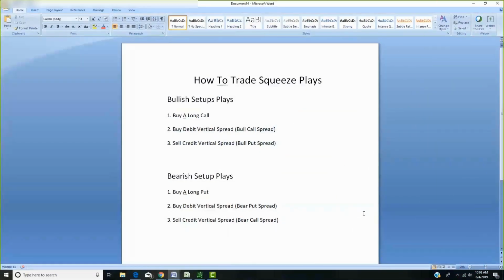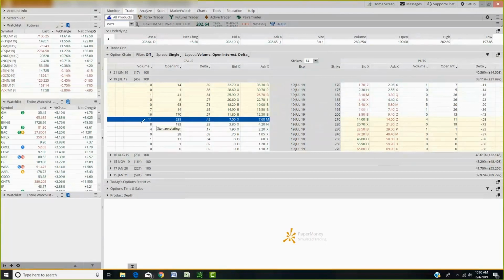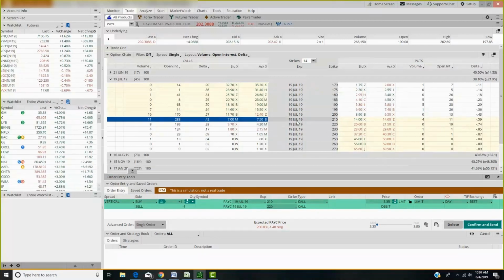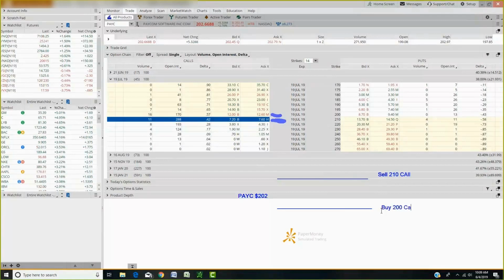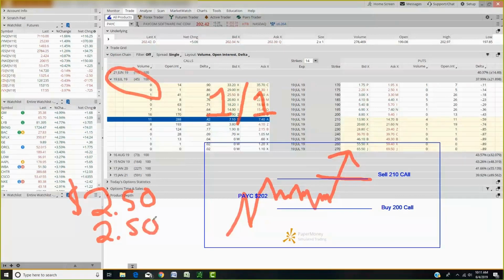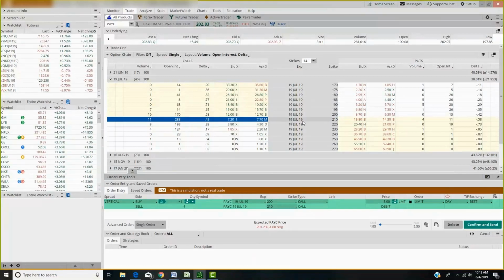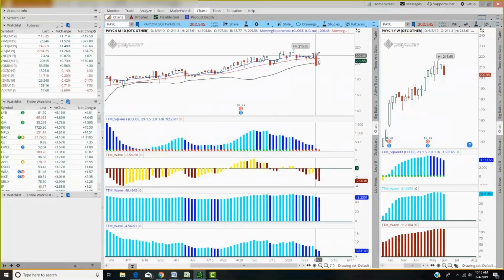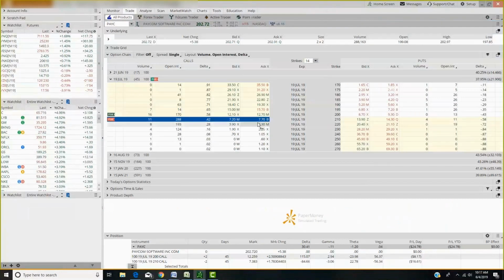How to trade Debit Vertical Spreads (TTM Squeeze Strategy) 📉📊✅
🔥 ANNOUNCEMENT: I just launched Trade Moore Daily to help make 2023 your best trading year ever. These are quick trading tips (less than 30 seconds) every day, delivered to your inbox for the next 90 days. It is completely free to register.. TradeMoore Daily: 90 Days of FREE Trading Tips to jumpstart your 2023

What is a Debit Vertical Spread?
A vertical debit spread is a defined risk, directional options trading strategy where we buy an option that we want to increase in value while selling a similar option type against it to reduce the overall cost and risk of the trade. “Vertical” in this case just means that the options are in the same expiration cycle.

What is a TTM Squeeze?
TTM Squeeze is a volatility and momentum indicator introduced by John Carter of Trade the Markets (now Simpler Trading), which capitalizes on the tendency for price to break out strongly after consolidating in a tight trading range.

📈 Get my complete "Options Elite & Squeeze Mastery Course AND my NEW Market Phases Methodology" Full Training Course: (𝗣𝗟𝗨𝗦 𝗦𝗣𝗘𝗖𝗜𝗔𝗟 𝗕𝗢𝗡𝗨𝗦) 👇

💰 𝐁𝐎𝐍𝐔𝐒: Squeeze Pro Watchlist Custom Codes for TOS, plus more GOODIES [Value $4K] including the RAF Label Code TOS, Stack Moving Average Banner & Hedge script for TOS if you purchase any one of these indicators, 𝐒𝐪𝐮𝐞𝐞𝐳𝐞 𝐏𝐫𝐨 𝐁𝐮𝐧𝐝𝐥𝐞 𝐨𝐫 𝐑𝐞𝐚𝐝𝐲 𝐀𝐢𝐦 𝐅𝐢𝐫𝐞 𝐏𝐫𝐨, through my link, just email me that you got either one of these indicators through my affiliate link so I can send all these bonuses to you) (details done below 👇)

📈 If you're interested in the software that I use to help plot the "3 Market Phases" AND liquidity/value lines on my charts, you can check it out here:  (𝗣𝗟𝗨𝗦 𝗦𝗣𝗘𝗖𝗜𝗔𝗟 𝗕𝗢𝗡𝗨𝗦) 👇

👉 𝐅𝐑𝐄𝐄 𝐎𝐩𝐭𝐢𝐨𝐧𝐬 𝟏𝟎𝟏 𝐂𝐎𝐔𝐑𝐒𝐄 PLUS a copy of my NEW book, Trading Part-Time, (by Jeff Moore) for FREE

👉👉👉👉 𝐉𝐎𝐈𝐍 𝐌𝐄 𝐎𝐅 𝐅𝐀𝐂𝐄𝐁𝐎𝐎𝐊: Trading & Automation Private FB Group - JOIN my private FB group, Wealth Zone Accelerator Trading & Automation Division; come hang out with me on my 𝐋𝐈𝐕𝐄 𝐜𝐥𝐚𝐬𝐬𝐞𝐬 𝐞𝐯𝐞𝐫𝐲 𝐓𝐮𝐞𝐬𝐝𝐚𝐲 𝐚𝐧𝐝 𝐓𝐡𝐮𝐫𝐬𝐝𝐚𝐲 (If you request to join you must answer the 3 initial questions or we won't approve you)!